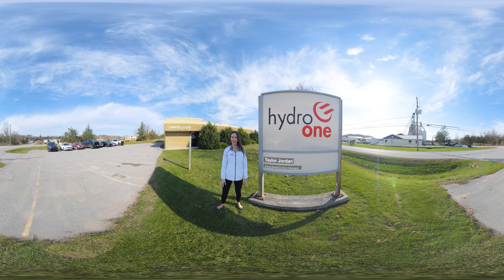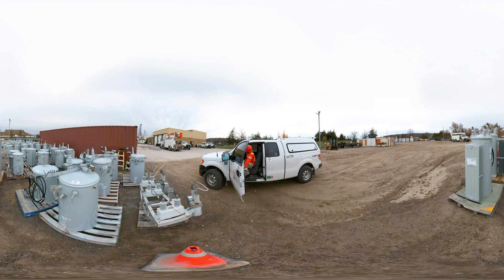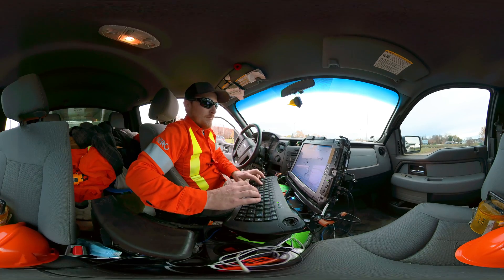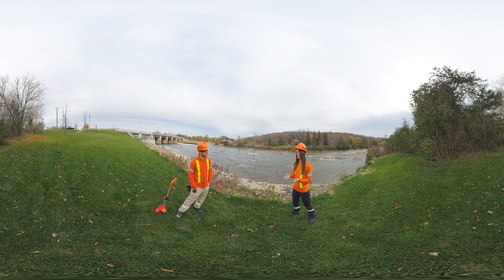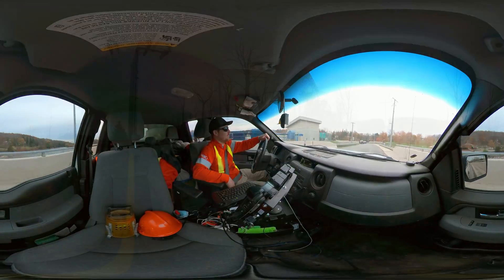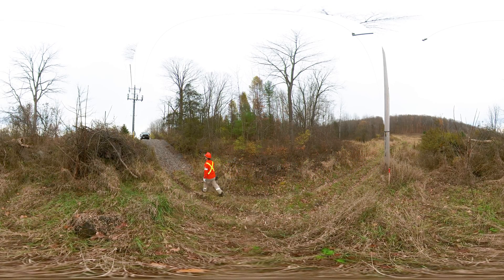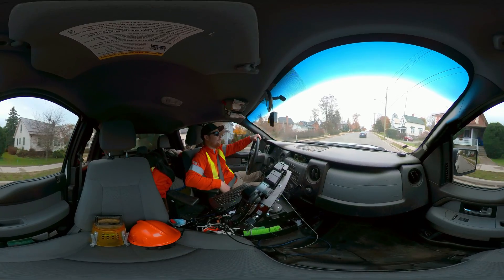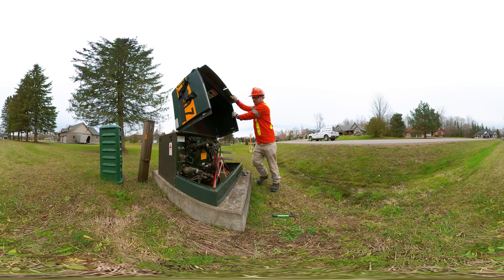A Day in the Life of an Area Distribution Engineering Technician at Hydro One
Join Skills Ontario, ImmersiveLink, and Naylor to learn about the pathway into the Area Distribution Engineering Technician career and what a typical day in this profession looks like.